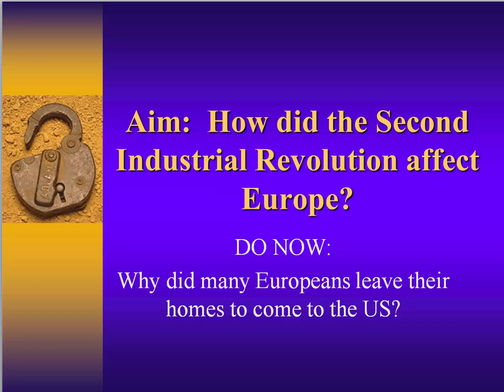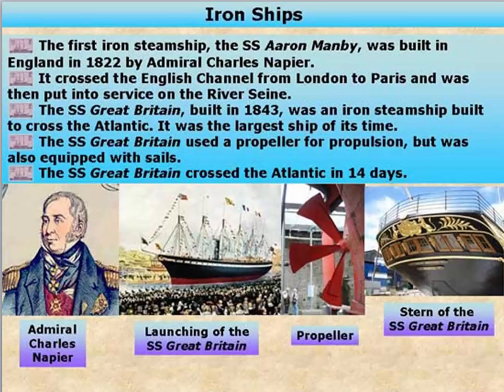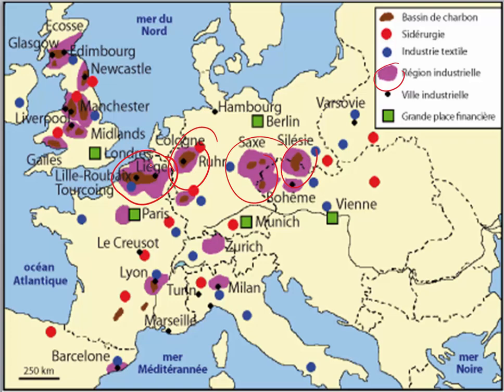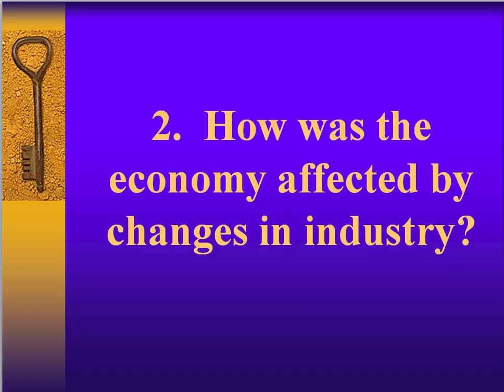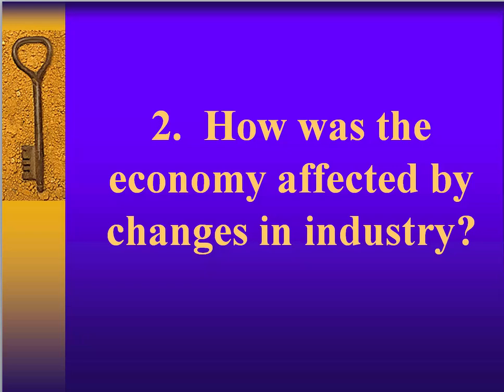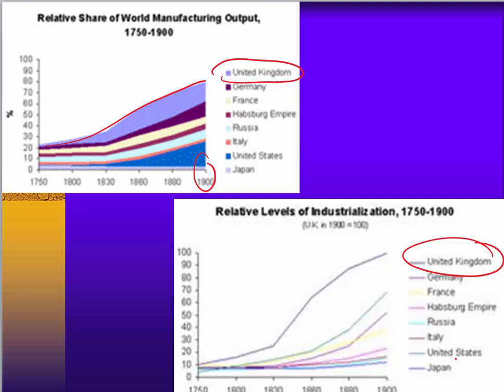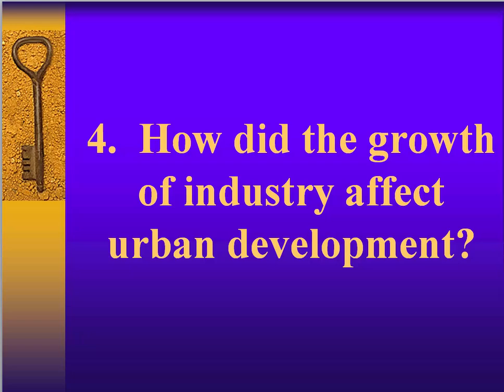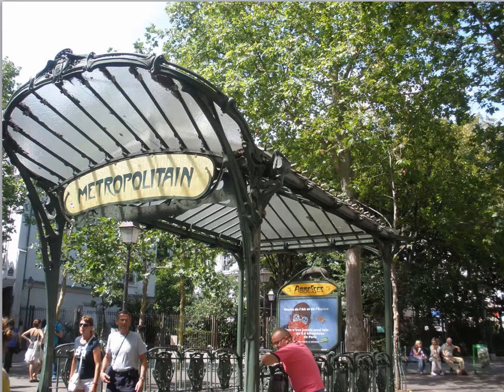Second Industrial Revolution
How did the Second Industrial Revolution affect Europe?